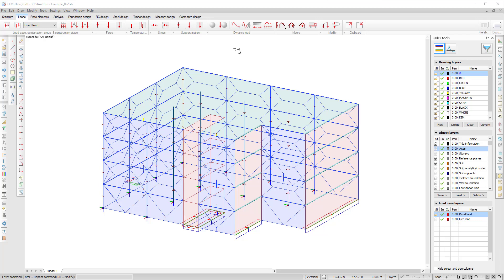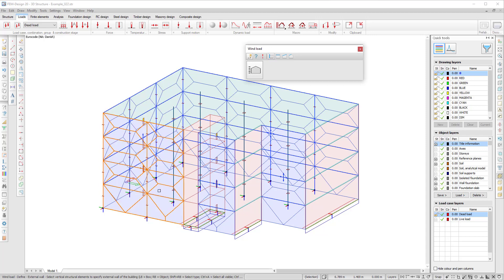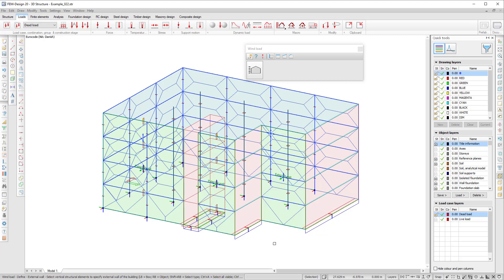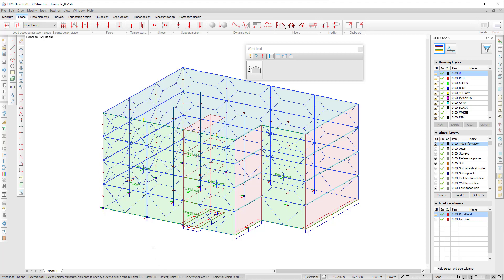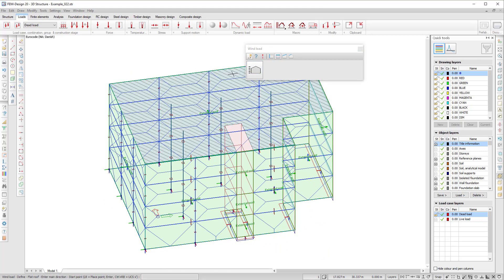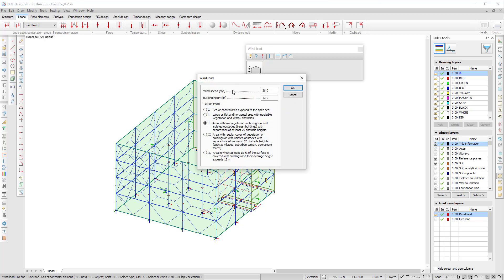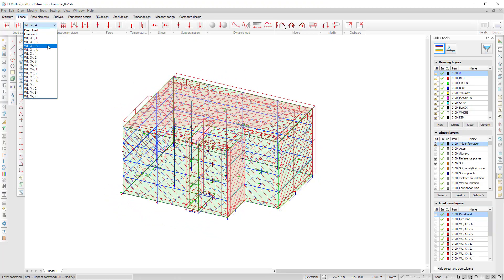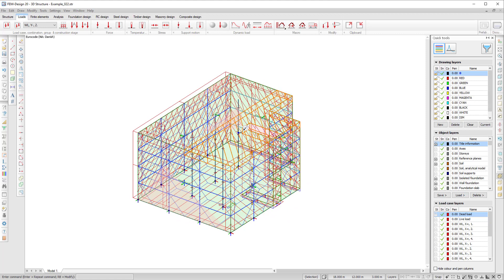Use the Wind macro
The Wind macro generates wind load automatically, applies the loads on the the structure and creates load cases. A very powerful tool.